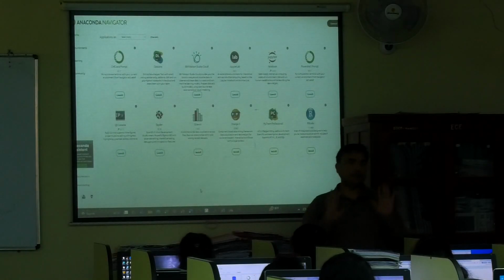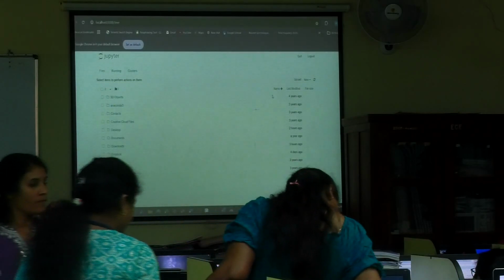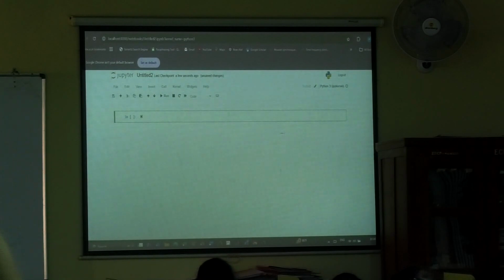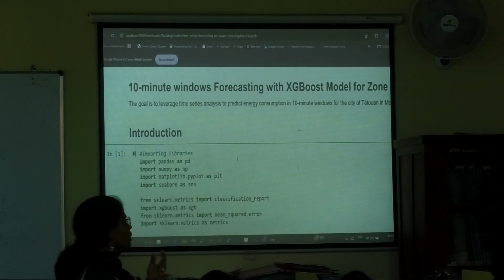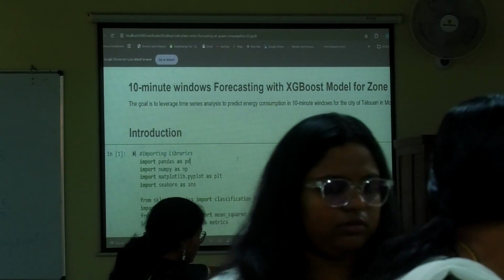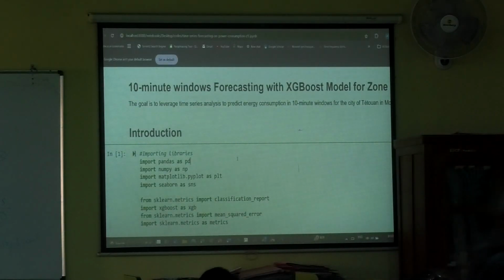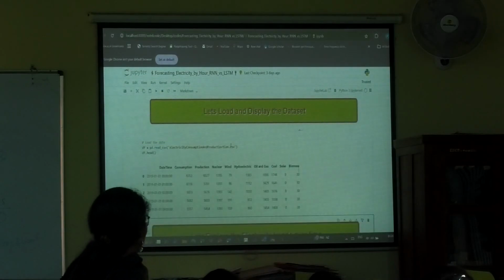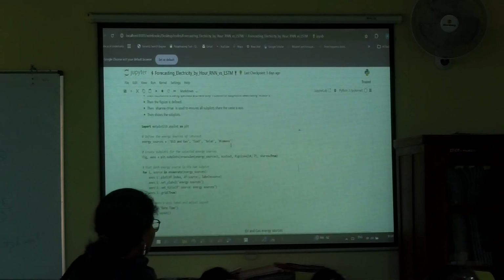T07 Practical Exercise: Building and evaluating a simple time series forecasting model for renewa...